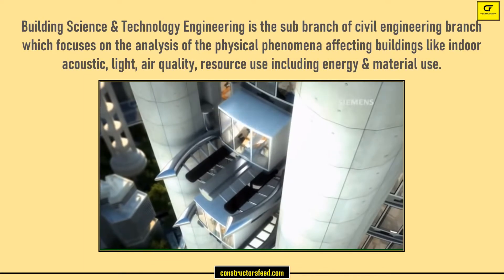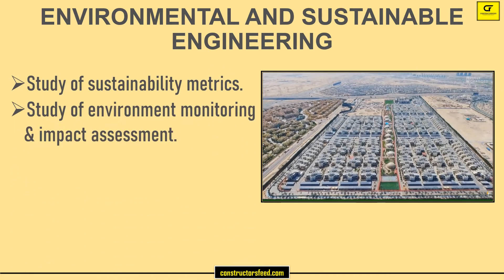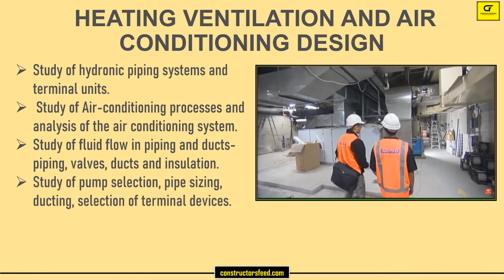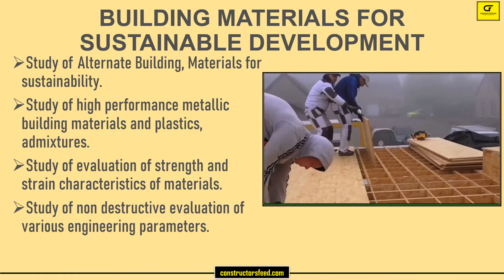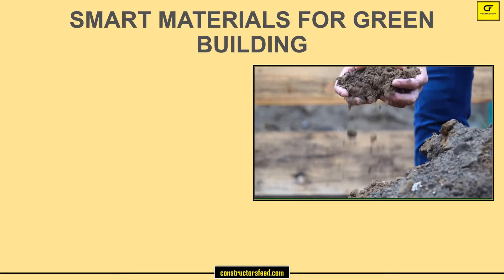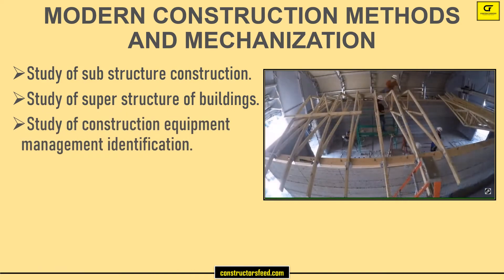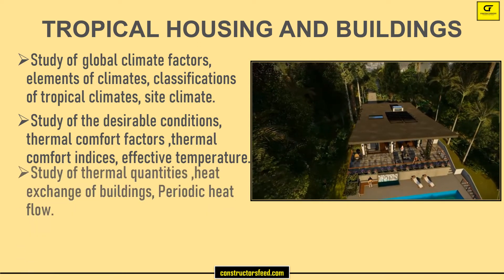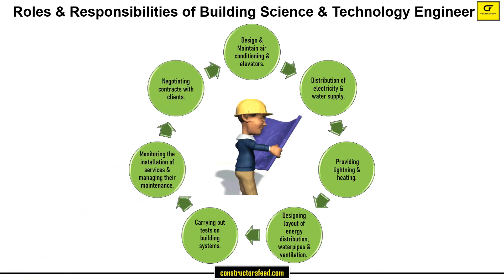Masters in Building Science & Technology | Syllabus | Books | Roles & Responsibilities